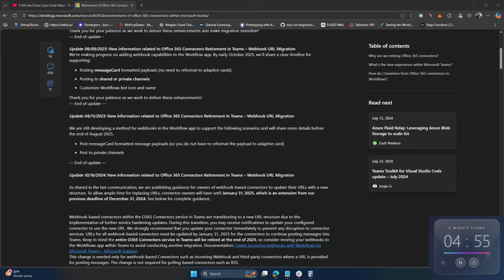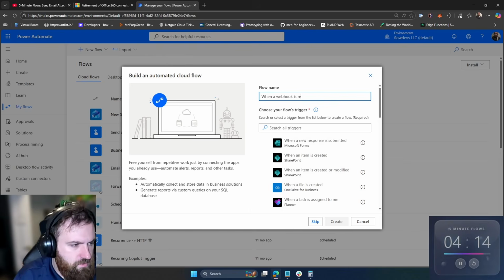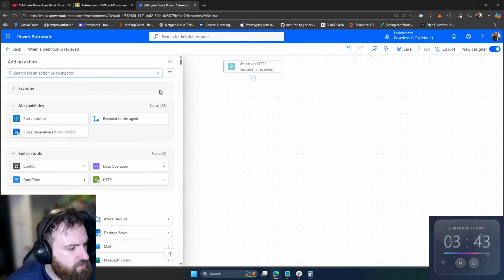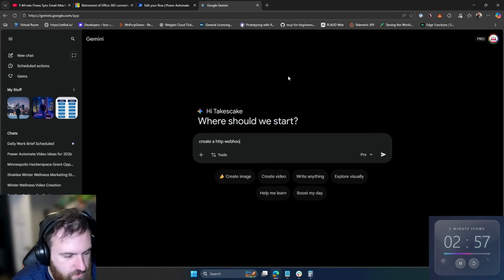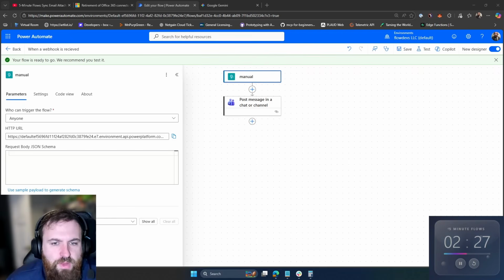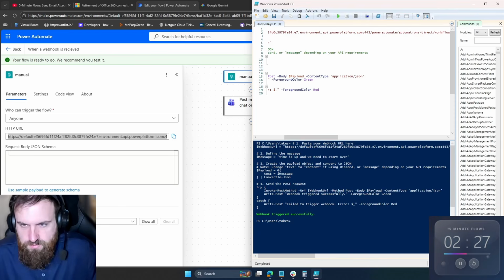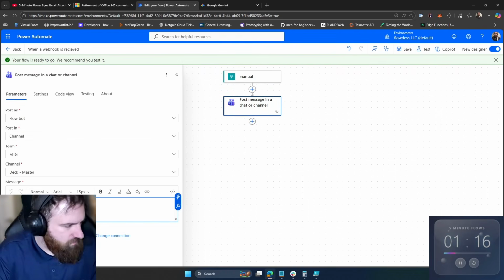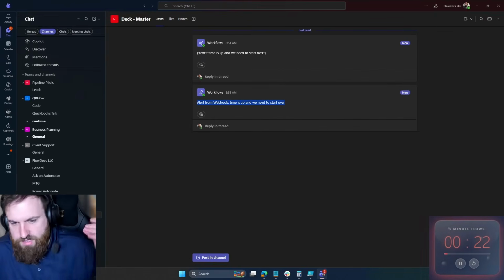Replace Microsoft Teams Incoming Webhooks (Power Automate HTTP Request) | 5-Minute Fix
Is your automation ready for the big 2026 update? Microsoft is retiring standard Office 365 Connectors, which means the old "Post to Webhook" method for Teams alerts is going away. If you don't update your flows, they will break.

In this episode of 5-Minute Flows, I show you exactly how to switch to the new "Post card in chat or channel" action using the Workflows app. It’s more secure, more flexible, and future-proofs your automations for 2026 and beyond.

In this video, you will learn: ✅ Why Office 365 Connectors are being deprecated. ✅ The specific "Workflows" action you need to use now. ✅ How to dynamically pull data (like email subjects or form answers) into your Teams card. ✅ A quick adaptive card trick to make your alerts look professional.

💡 The Flow Blueprint:

Trigger: When an item is created (SharePoint) or When a new email arrives (Outlook)

Action: Post card in a chat or channel (V2)

CHAPTERS: 0:00 - The "Office 365 Connector" Problem 0:45 - The New Trigger (SharePoint/Outlook) 1:30 - The New Action: Post Card in Chat or Channel 3:15 - Dynamic Content & Formatting 4:30 - Testing the Flow 4:50 - Summary & Next Steps

🚀 WORK WITH US: Need to automate your entire business ecosystem? I run Flowdevs, an automation agency specializing in the Power Platform, Webflow, and building integrated systems that scale.